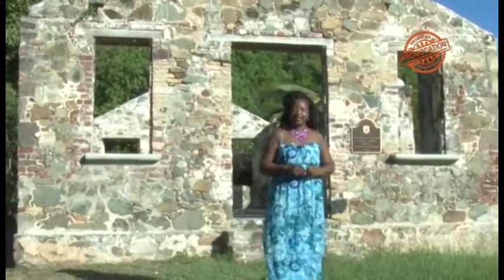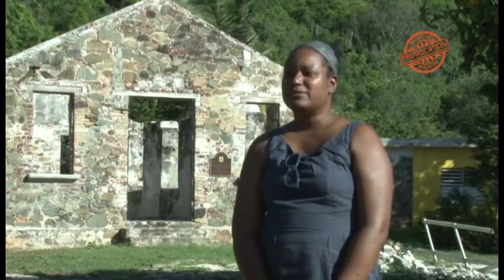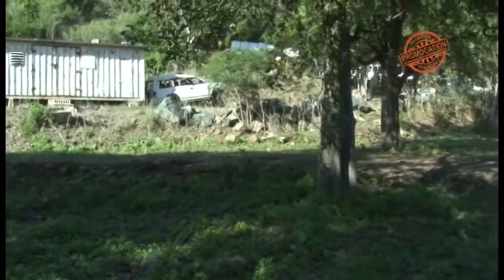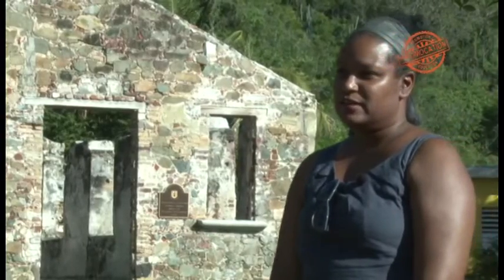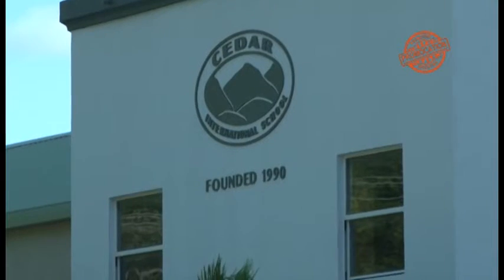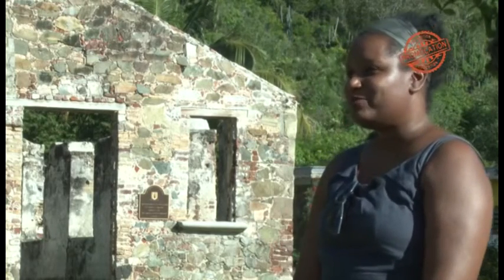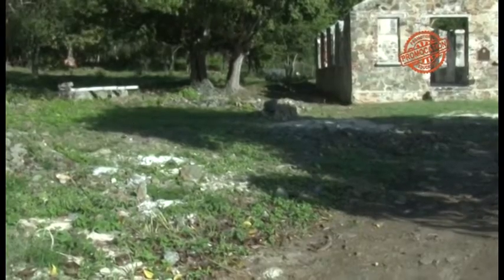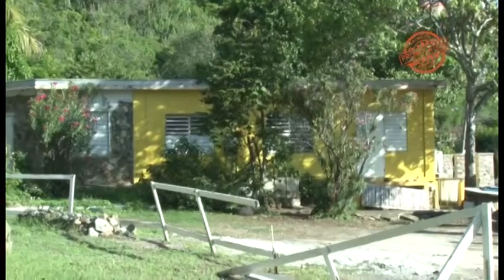Promocation BVI Season 1 Episode 2 Topic St Phillips Church featuring Dr. Katherine Smith of APVIH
Todays guest is Dr. Katherine Smith, President of the Association for the Preservation of the Virgin Islands Heritage (APVIH)

Promocation is one on one interview educational program-me that educates the public on entrepreneurs, non profit organizations and other entities goals and functions while promoting any activities or upcoming functions the may need help publicizing. Created and Produced by Dorian Hodge of VAPS

Pass Shows